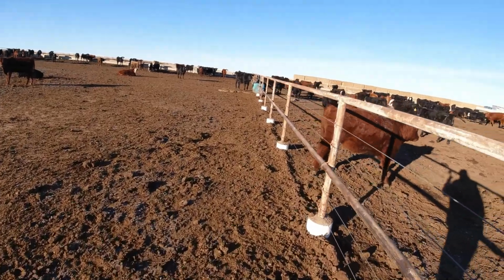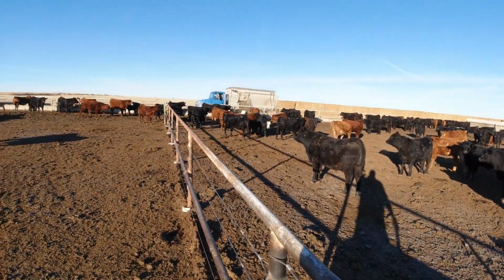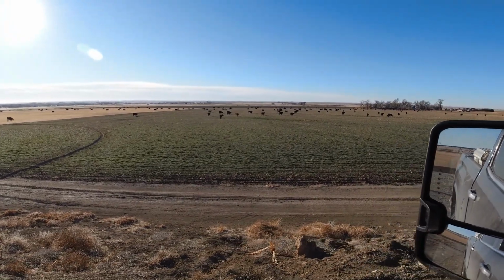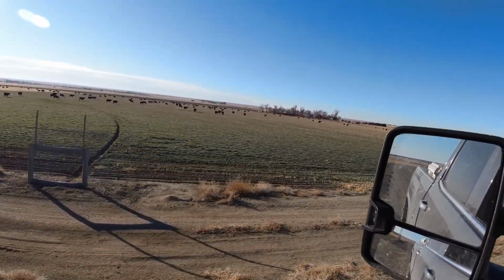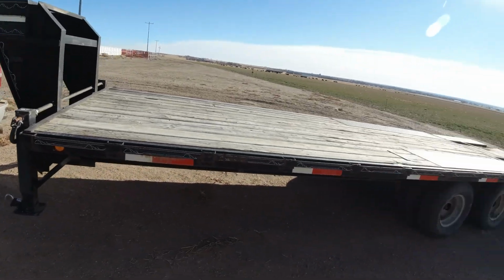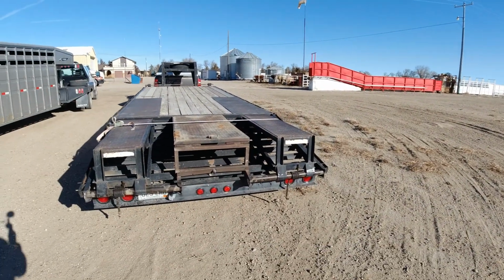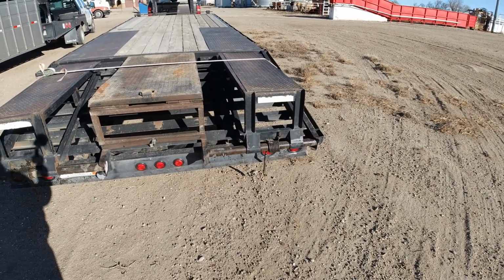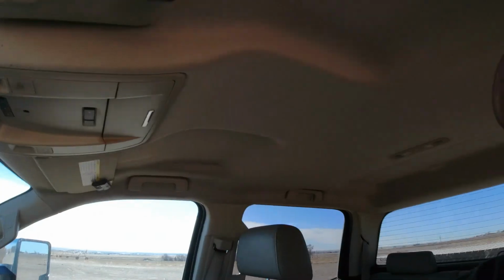New Years Eve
All the happenings of a regular day right now with a few twists thrown in for New Years Eve. Also a big Thank You for getting me to 200 subscribers!